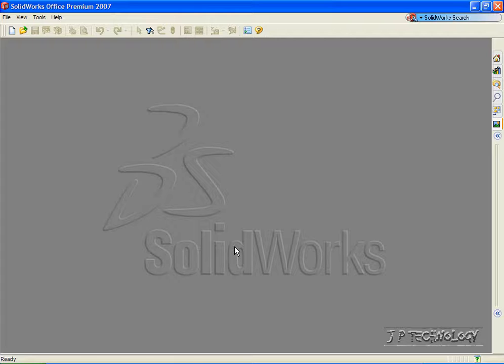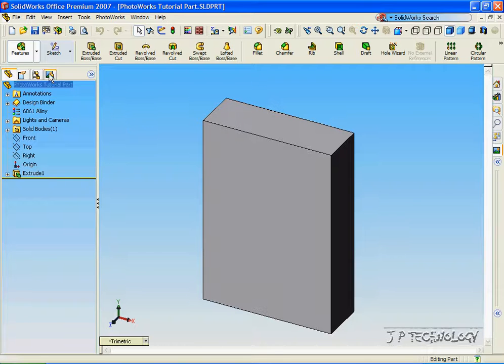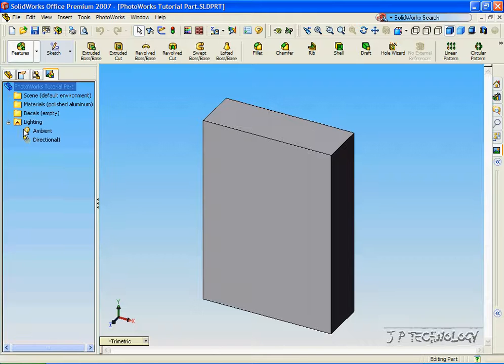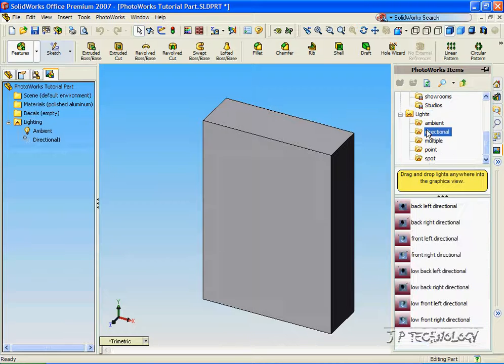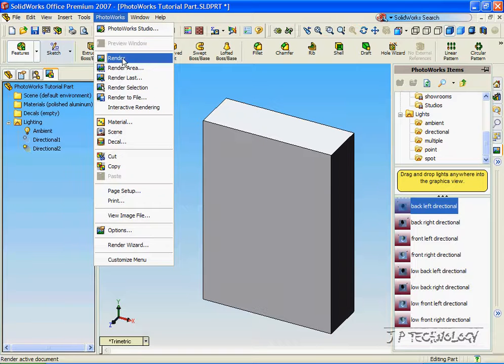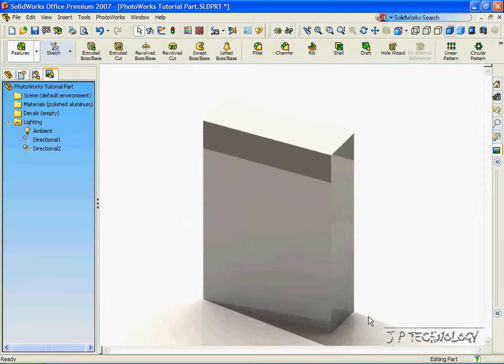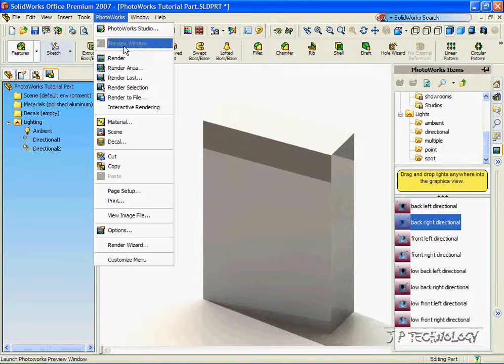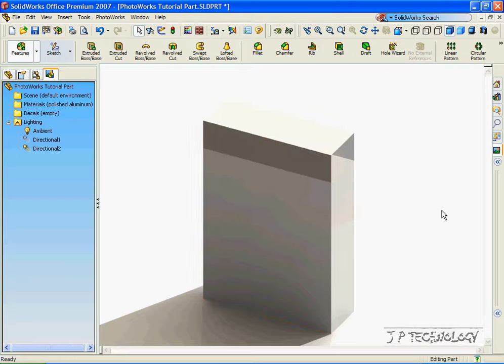SolidWorks Tutorials - 67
PhotoWorks Lighting